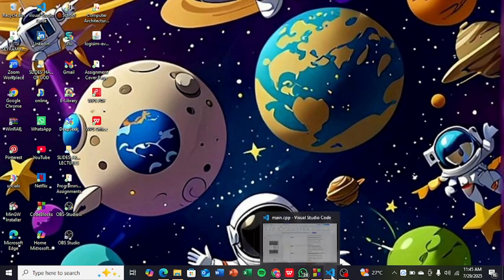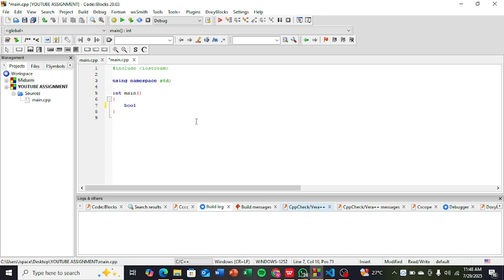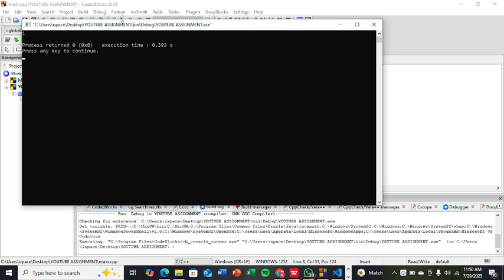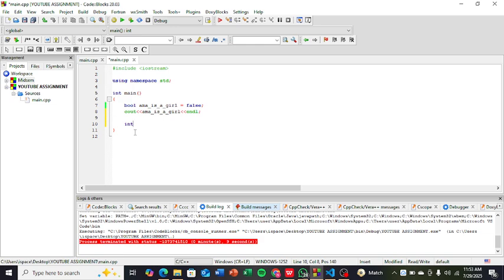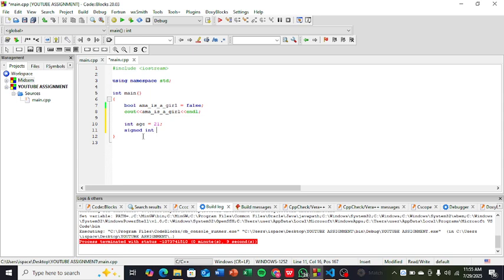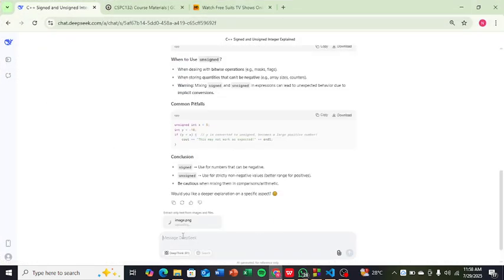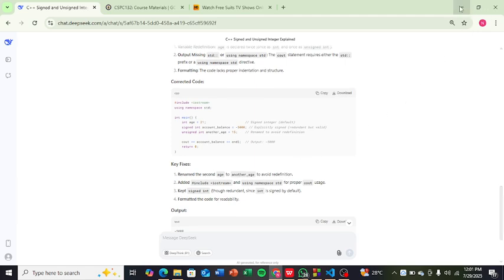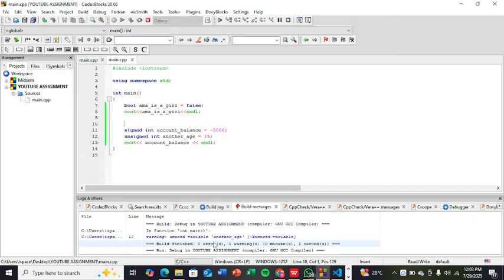DATA TYPES 1